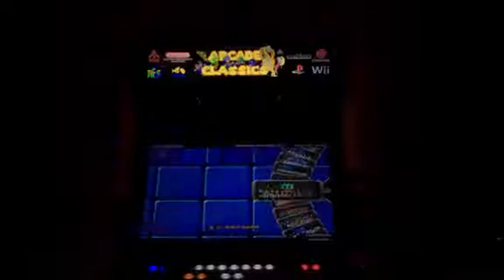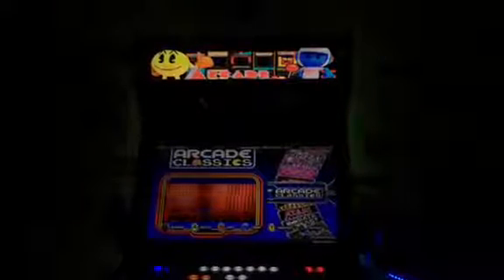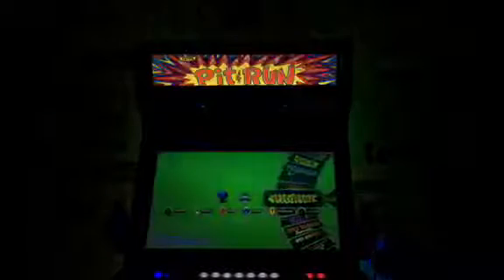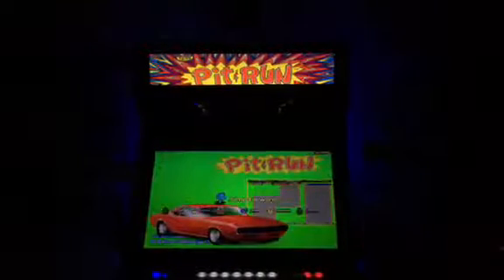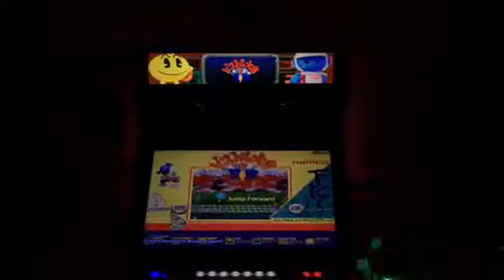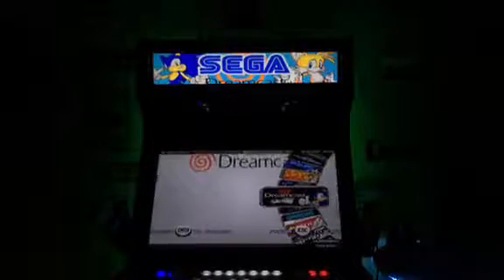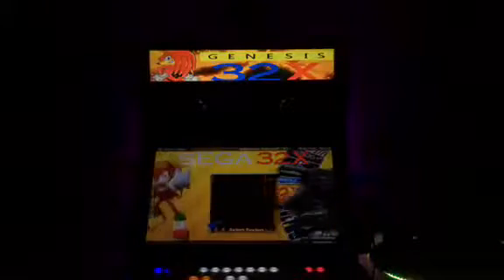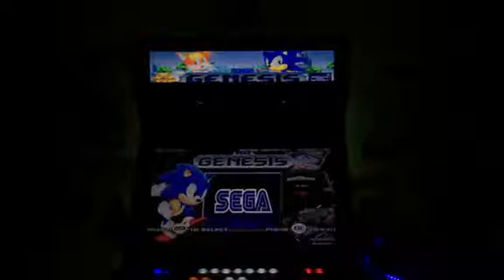HyperSpin Arcade Main Menu Changer Nested Multi Level Menu and Hyper Marquee Two Monitor support!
HyperSpin Main Menu Changer Nested Multi Level Menu and Hyper Marquee Two Monitor support.

Now I have two monitors with the top Vitrolight Ultra Wide Stretch Bar LCD Monitor displaying Marquee's using Hyper Marquee.  When there isn't a specific marquee for a game, it displays the wheel art with a custom background so there is something always displaying for every game.

I also use a program called Main Menu Changer, available for free from HyperSpin's web-site and that allows me to have nested categories, instead of having one big huge wheel with everything on it.  It makes it much easier to find a game.